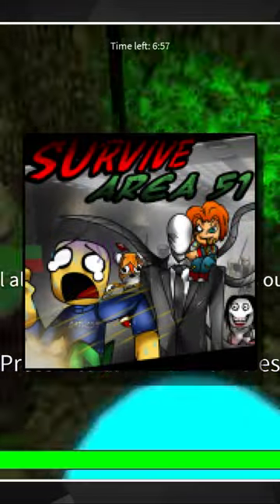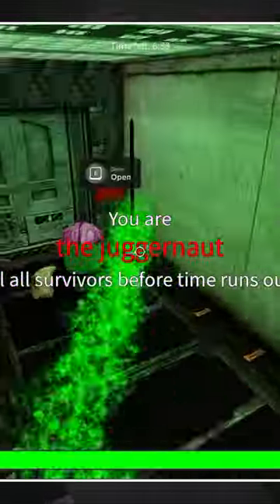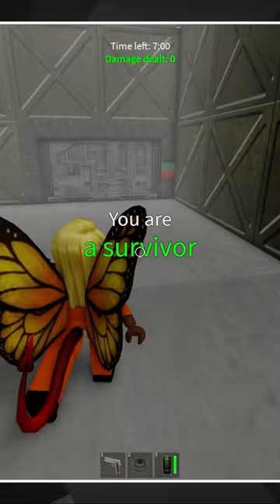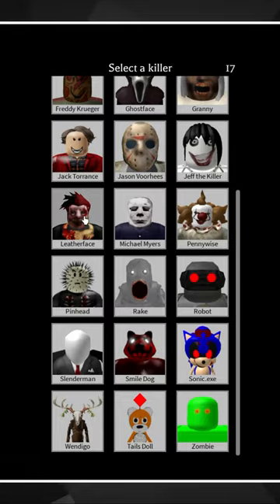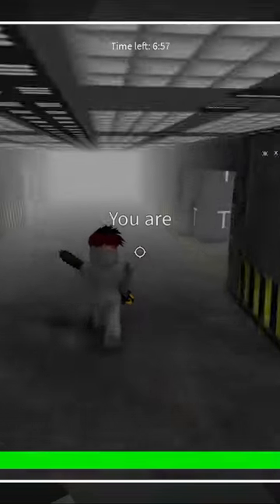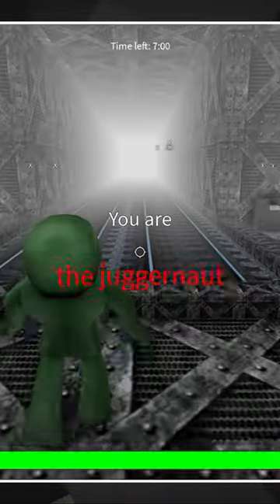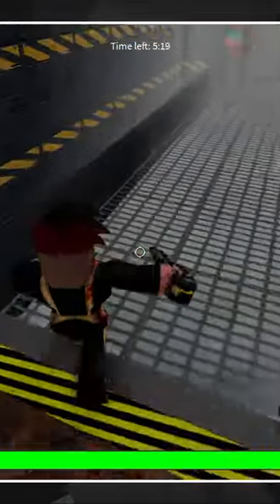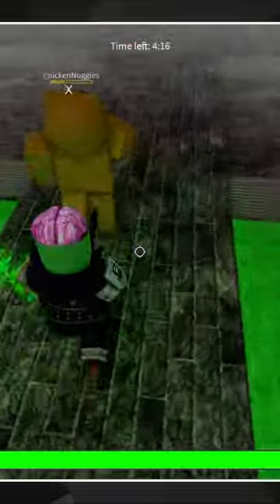How To Get The Silent Killer Badge In Roblox SAKTKIA51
The silent killer badge is arguably one of the hardest badges to get in Survive and Kill the Killers in Area 51, I mean you have to kill more than 12 players in a server while still being on full health, it’s certainly not easy. But don’t worry because this quick video will show you how to get it in 5 minutes.